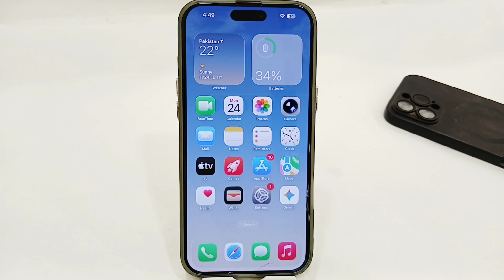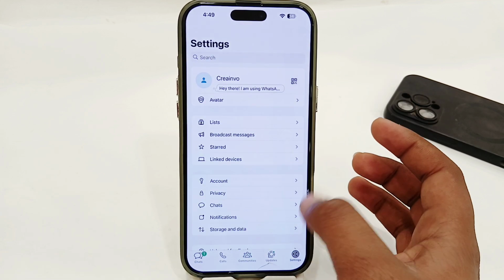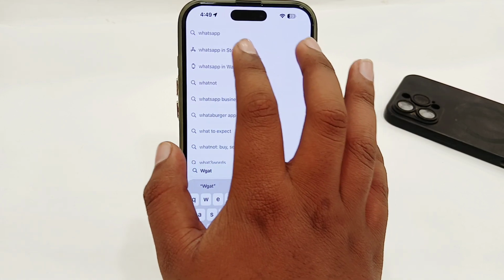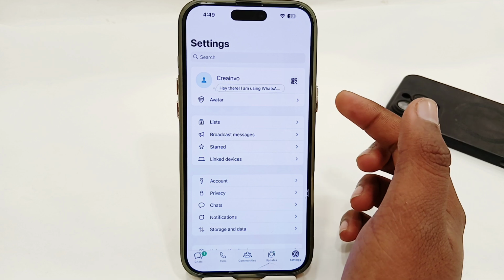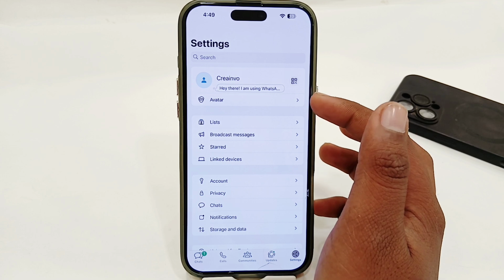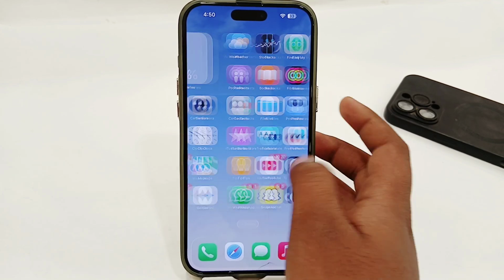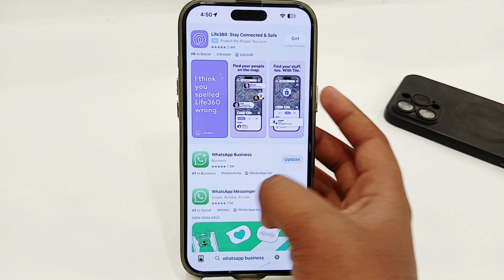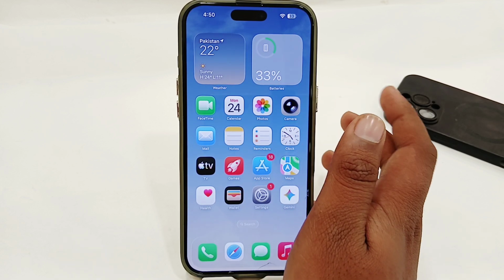WhatsApp Multiple Accounts Not Showing on iPhone? Here’s the Fix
📌 Description:
Are you trying to use multiple WhatsApp accounts on your iPhone but the feature is not showing? 😫 Don’t worry! In this video, I’ll show you how to fix the issue and enable multiple accounts safely.
We cover:
✔ Why WhatsApp multiple account feature may not appear on iPhone
✔ How to update WhatsApp to the latest version
✔ Using App Cloning or Parallel Apps alternatives for iPhone
✔ Tips to manage multiple WhatsApp accounts securely
Follow these steps and get your multiple WhatsApp accounts working on your iPhone! 📱

I can also make a visual step-by-step tutorial script for your video, showing exactly how to enable dual/multiple WhatsApp accounts on iPhone, optimized for engagement.
Do you want me to create that?